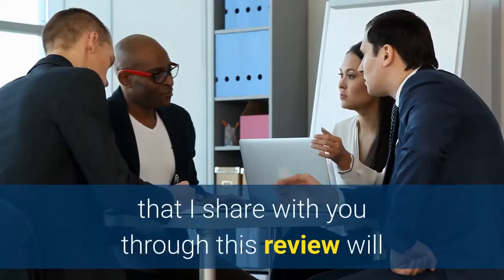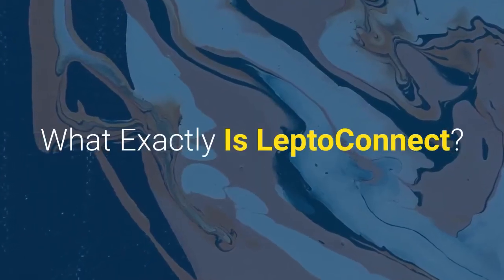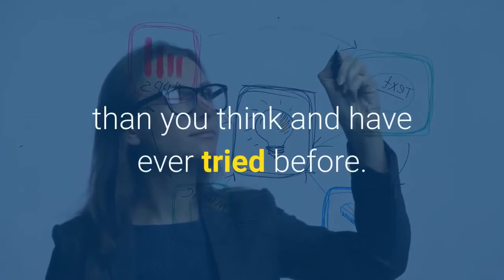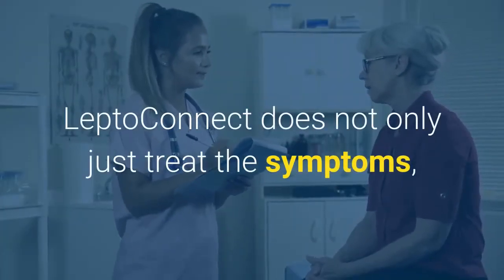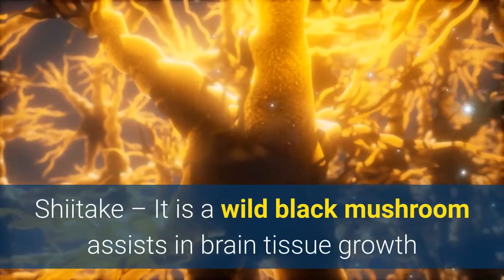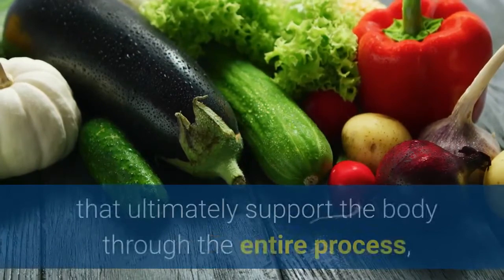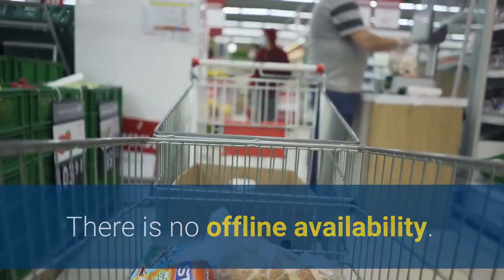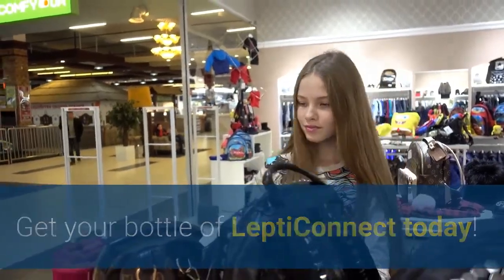Shocking News About Leptoconnect Review - This May Change Your Mind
So in this my personal leptoconnect review, I will be showing you what other reviewers did not show you in most leptoconnect reviews, about leptoconnect supplement.

The breakthrough information that I share with you about leptoconnect through this review will change everything you know about Leptoconnect. This supplement will simply address the root cause of the leptin resistance. To know more detailed benefits and the weight loss results, stay with me till the end!

Losing excess fat is at the top of most people’s wish lists. We all know that carrying extra pounds in our bodies is highly detrimental to us. Being overweight carries a high level of risk involved like chronic diseases.

Is that you’re living as a slave to your overweight body? Are you one among them struggling to lose a few extra pounds without any fad diet, exercise gimmicks, fitness routines?

Here, I’m going to reveal a fantastic discovery of the most effective, natural, and safe fat burning supplement called “LeptoConnect.”

What Exactly Is LeptoConnect?

LeptoConnect is a 100% natural proprietary blend that is designed to help you lose all your stubborn fat. The ingredients added in this supplement helps you to support the proper functioning of your leptin receptors.

This supplement is combined by the purest, highest quality of 18 plant extracts and vitamins. It is comprised of an easy to swallow capsules in which you can take once a day.

The ingredients are entirely natural, where it doesn’t cause you any side effects. This unique formula is potent, where it does not only help you to lose your extra pounds; also, it supports your health from head to toe.

This supplement won’t require you to starve yourself or to give away your favorite snacks.

How Well Does LeptoConnect Works For You?

LeptoConnect is a unique weight loss formula that works so powerful in melting raw, ugly fat day after day. This supplement makes your ugly belly fat toned and in good shape like before.

By taking this pill as suggested, you can achieve the same dramatic improvements in your hunger and weight.

It is a simple solution that helps you to reach the ideal weight in which it doesn’t matter if you’re 40, 50, or even 60. This supplement offers your body enough time to process and reap out full benefits from the plant extracts.

The extra pounds can be lost safely without the need for any starvation.

LeptoConnect does not only just treat the symptoms, it addresses the root cause of leptin resistance. It helps you to lose weight naturally without any useless diets and exercises.

List Of Ingredients & Vitamins Added Inside LeptoConnect:

Maitake – It is known as a king of mushrooms that contains the magic element of D fraction to burn body fat.

Shiitake – It is a wild black mushroom assists in brain tissue growth and proven to influence the dietary receptors.

Reishi – It is the supreme protector that works excellently by supporting brain receptors and mental health.

Graviola Leaves – This ingredient is rich in antioxidants that commonly found in Brazil and Africa.

Pygeum Africanum – It is the African cherry contains particular phytosterols nutrients to improve your intercellular communication.

Red Raspberries – This raspberry has the complete powerful antioxidants that mainly supports good health.

Cat’s Claw – This ingredient works in supporting a healthy digestive system.

Saw Palmetto – It consist of numerous health benefits that make everything into more powerful

Also, LeptoConnect includes 5-star vitamins that ultimately support the body through the entire process, and it also protects any nutrient deficiency without causing any side effects. The 5-star vitamins added are vitamin B6, Zinc, Vitamin E, Copper & Green tea.

Pros:

This supplement is all-natural and 100% safe to use
The highest quality of 18 plant extracts come into an easy to swallow capsule.
Every capsule is manufactured in the USA and FDA approved.
These capsules are non-GMO and safe.
It doesn’t involve any dangerous stimulants or toxins.
This supplement targets the root cause of your belly fat.
It is more powerful than any diet or exercise on the planet.

Cons:

This breakthrough is available online only.
There is no offline availability.
The result may vary from person to person.

Finally, I would highly recommend LeptoConnect supplement to anyone who tried to use all those fad diets.

If you’re not satisfied with the results you get, you can simply ask for a refund. This supplement comes with a 60-day, risk-free money-back guarantee. There is absolutely nothing to risk here and everything to gain. Get your bottle of LeptoConnect today! Act now!